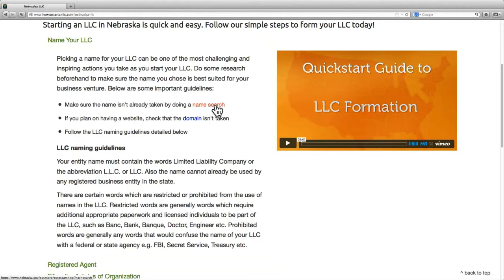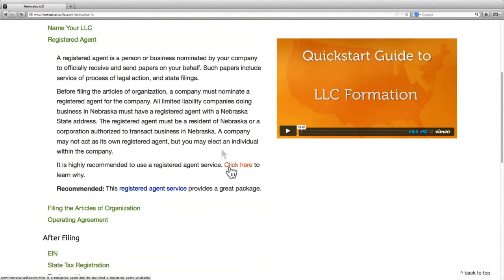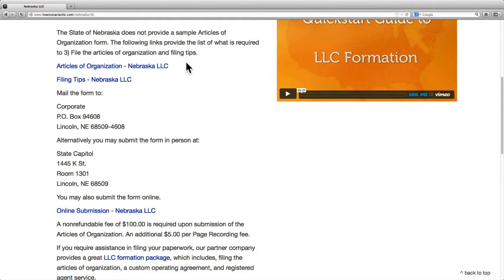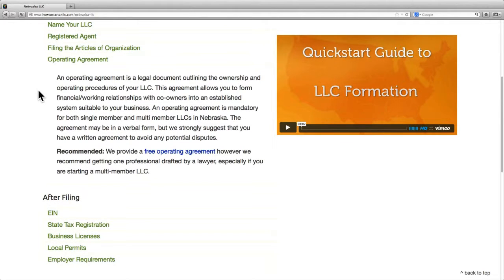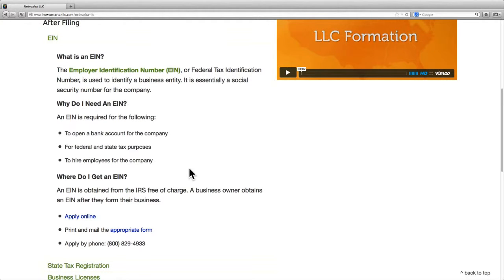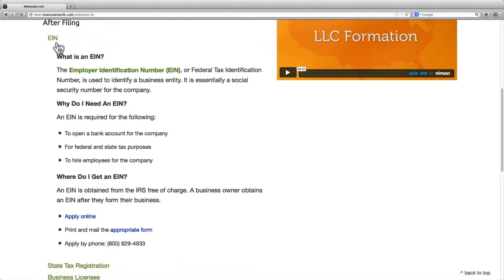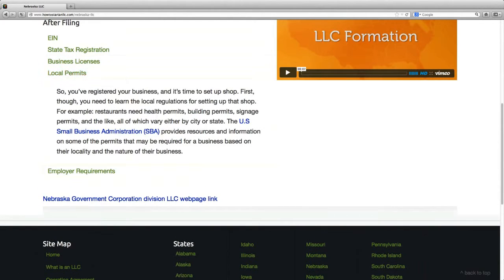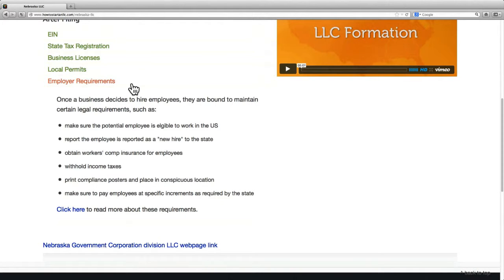Forming an LLC in Nebraska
In under 3 minutes you'll learn how to form an LLC in Nebraska.